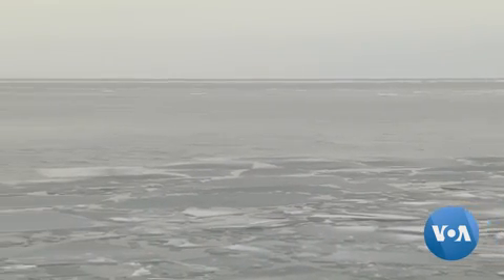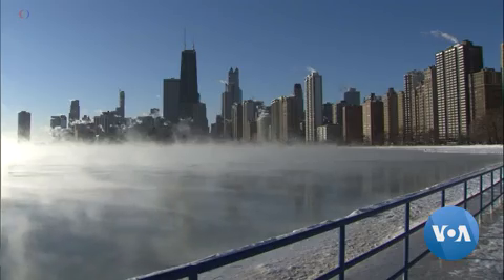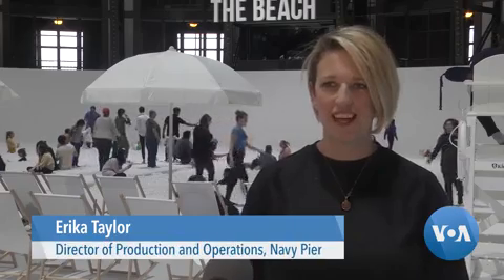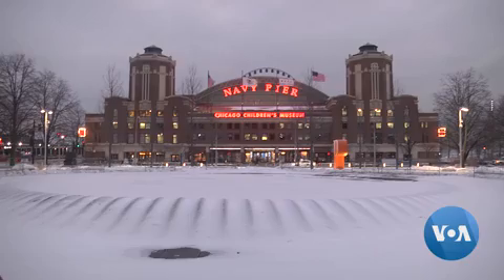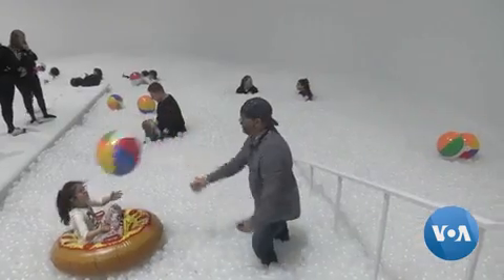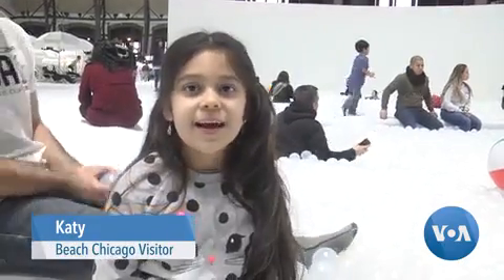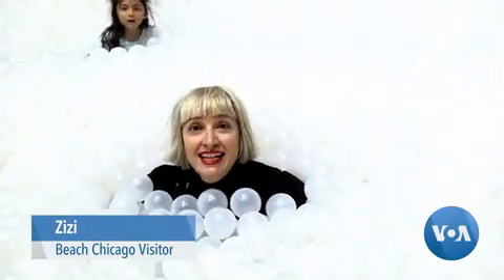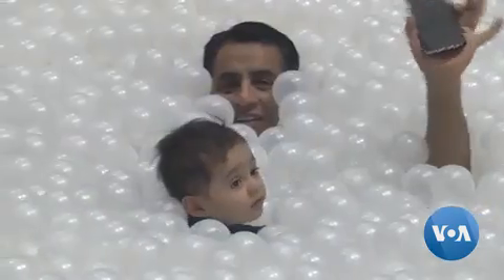Chicago Beach Keeps Locals Warm During Polar Vortex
Spending a cold winter day at the beach is not something most people would choose to do ... unless it is The Beach Chicago, where visitors can laugh at the weather. The peculiar art installation allows locals and tourists to stay warm during the abnormally cold temperatures. Reporter Yekaterina Yalovetskaya joined the beach-goers, and Anna Rice narrates her story.VOA NEWS